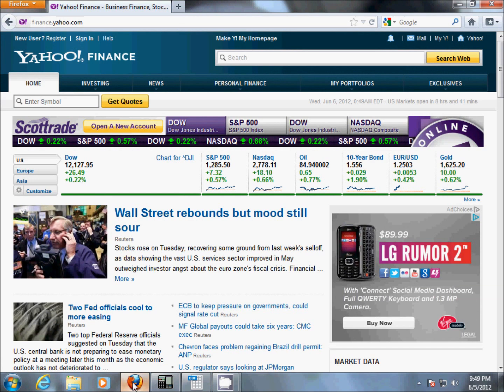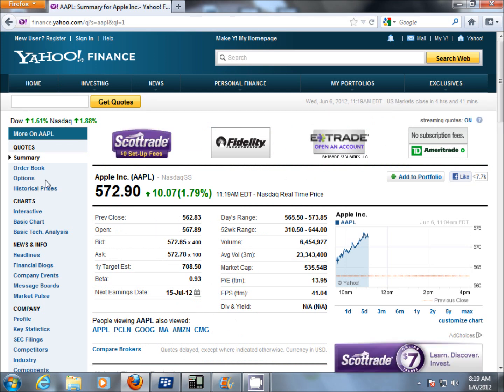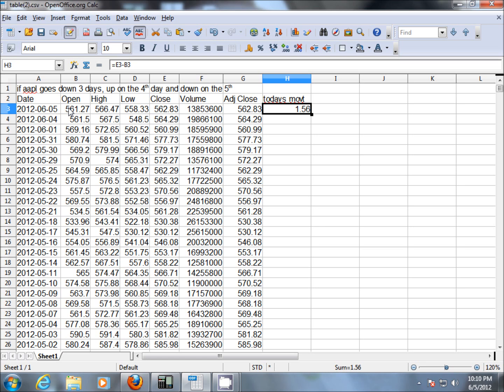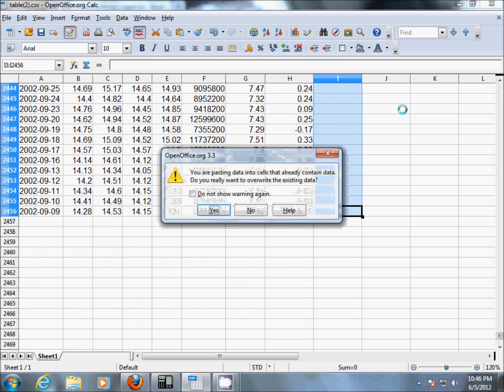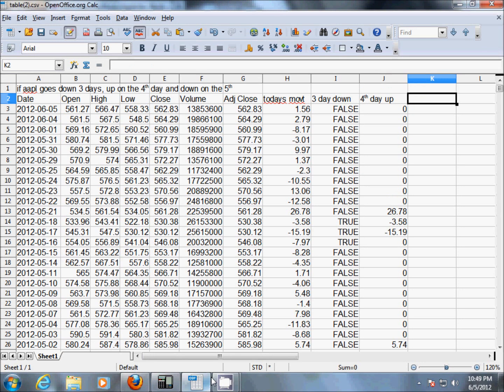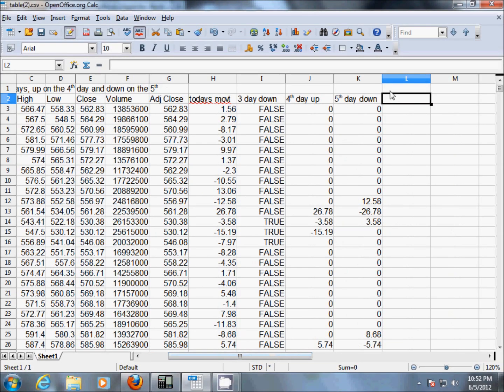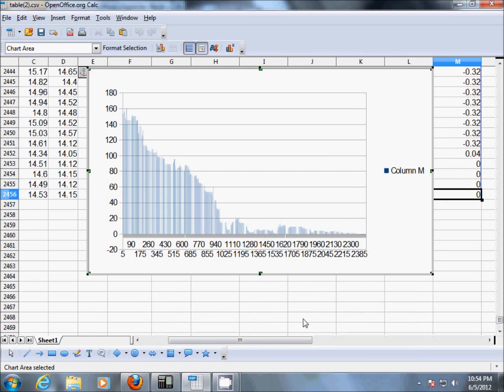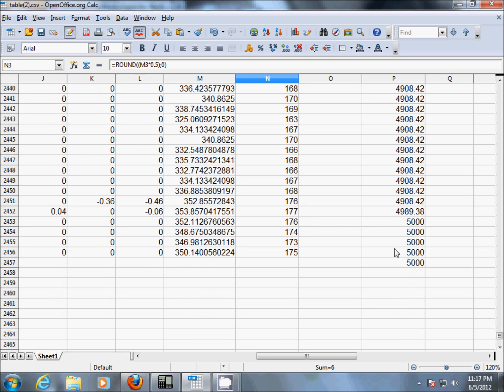How To Backtest Stock Trading Strategies With A Spreadsheet - Don't Trade Blind!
Video of me gathering apple ( aapl ) historical stock prices and backtesting a simple trading strategy. I use yahoo finance for daily data, and open office or excel spreadsheet to create and test strategies.